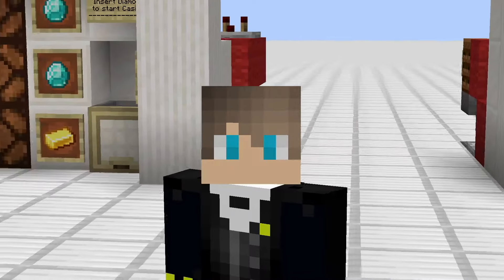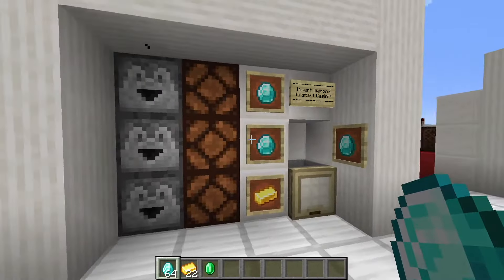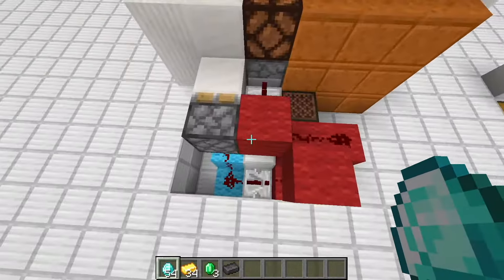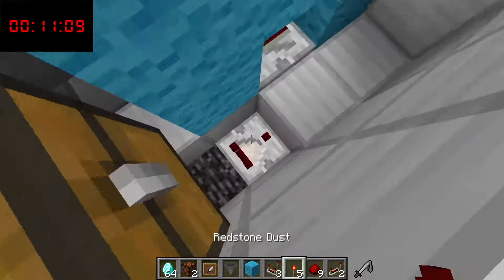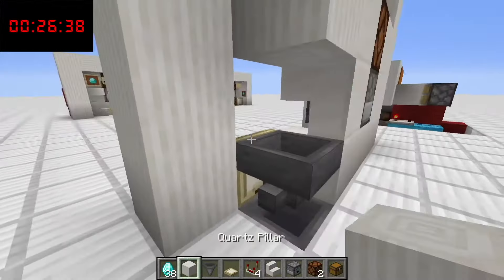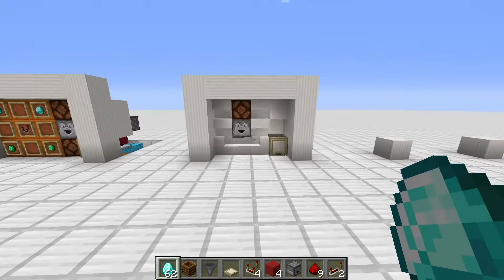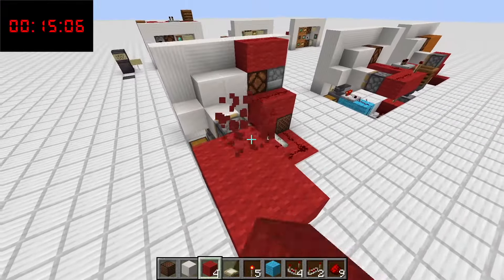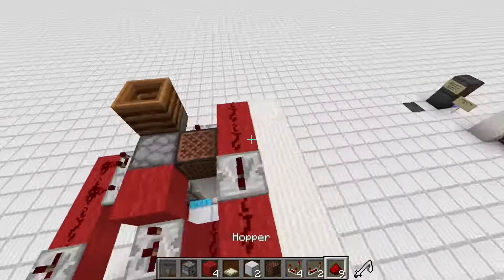3 Simple Casinos in 6 Minutes | Minecraft | RTsWorld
In this Video I will show you how to build a 3 simple casinos very fast in Minecraft for your singleplayer or server world.

- RT